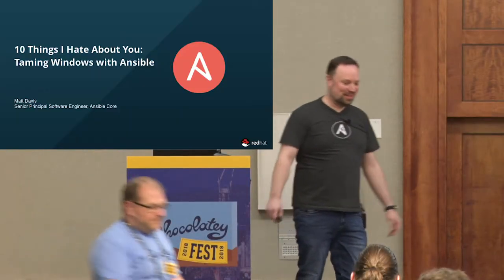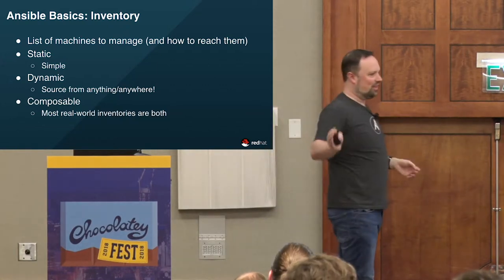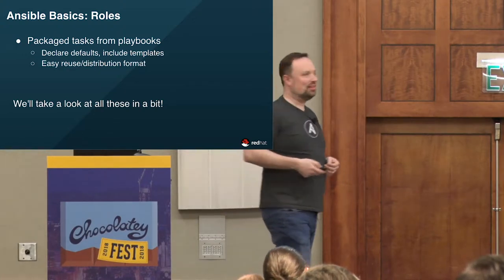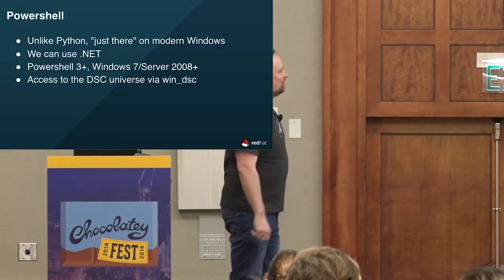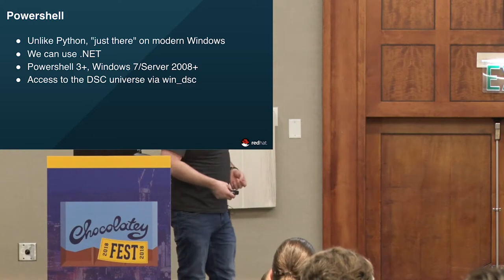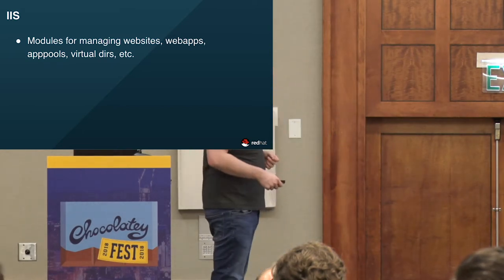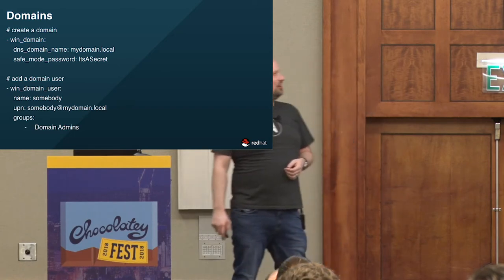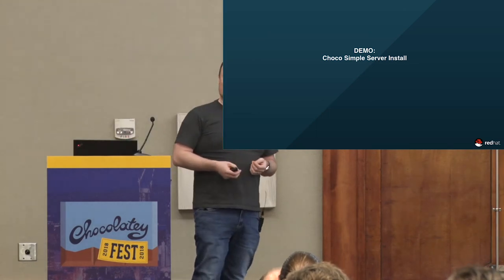10 Things I Hate About You - Taming Windows w/Ansible - Matt Davis, Red Hat - Chocolatey Fest 2018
Windows can be a fickle beast to automate. We'll explore ten common Windows pain points and how to tame them via Ansible, then explore an Ansible role that builds on those techniques to deploy a Chocolatey Simple Server.

Matt Davis - Senior Principal Software Engineer, Ansible Core, Red Hat
Matt is a Senior Principal Software Engineer on the Ansible project at Red Hat. He has over 20 years experience in software engineering, architecture, and operations at companies large and small. An avid musician, maker, and home hacker, Matt lives with his wife and daughter in Beaverton, Oregon.